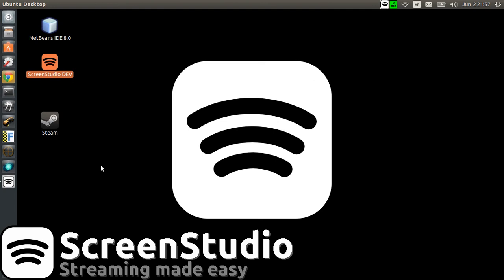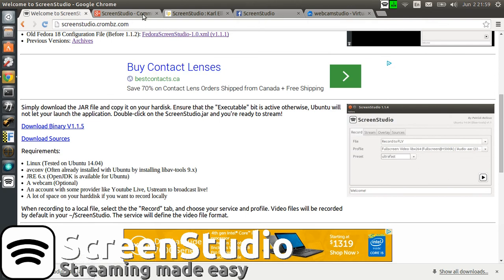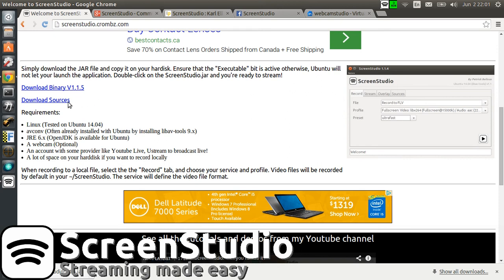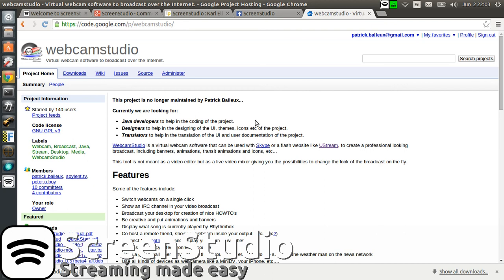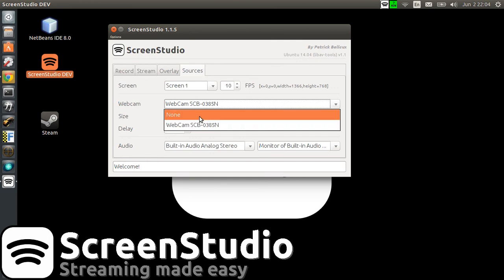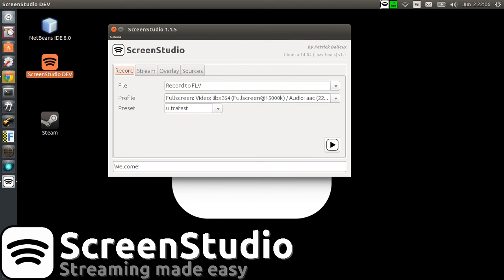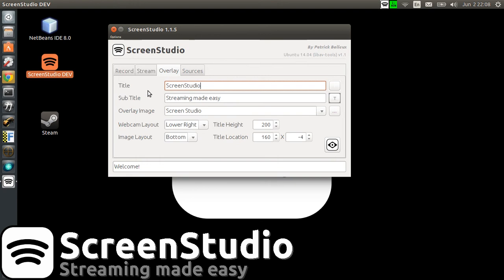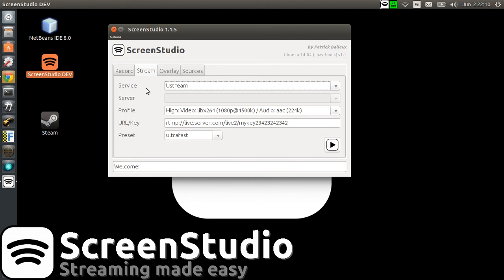ScreenStudio: A tour...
Here's a full tour of ScreenStudio